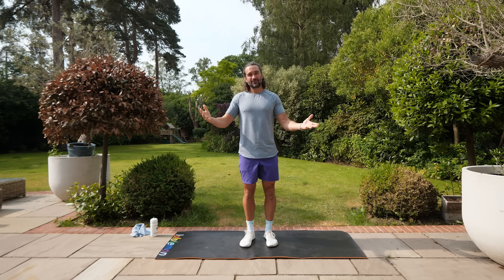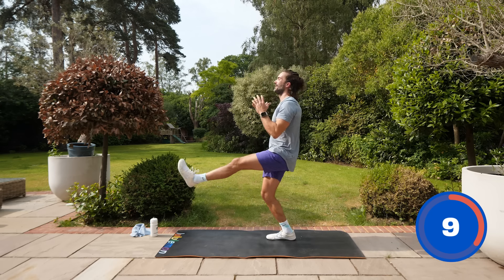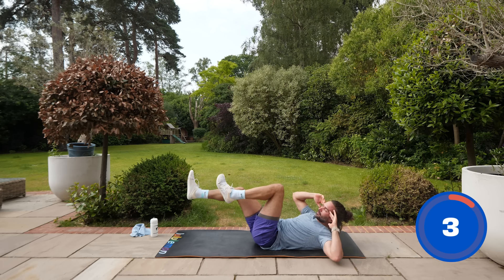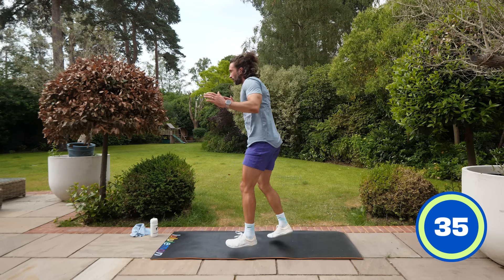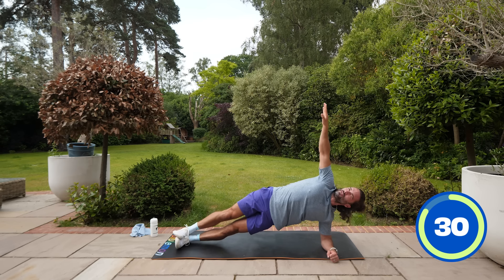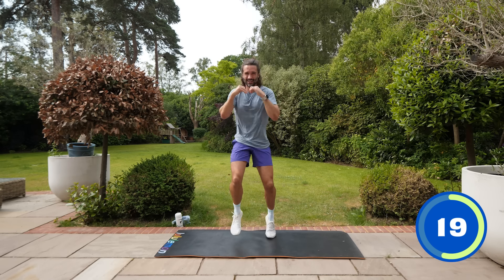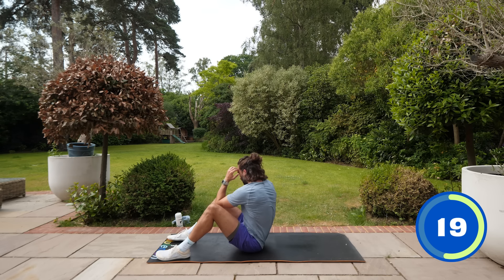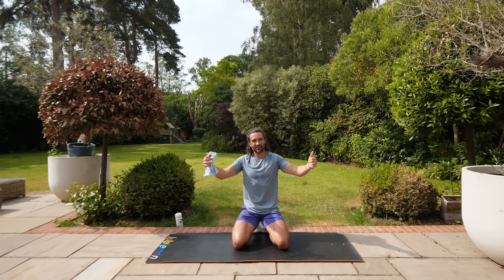Day 4 / 7 Days of Sweat 2023 | Joe Wicks Workouts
Day 4 of my 7 Days of Sweat challenge for 2023. 7 days, 7 workouts, 20 minutes a day. No equipment needed.  Do it with me and you'll feel amazing. Over 7 days and just 20 minutes a day, we are going to transform the way we feel, so stick with me all the way and let's do this together.

20 moves | 35 seconds work | 25 seconds rest

Marching on the spot
Full body crunch
Front kicks
90º crunches
Mountain climbers
Bicycle crunches
Slow mo burpee / burpees
Elbow plank
Pop squat and twist
Leg lowers
Push ups
Side plank L
Truffle shuffle and jump
Side plank R
Running punches
Full sit ups
Crossover power squats
Elbow to knee sit ups
Lunge jumps